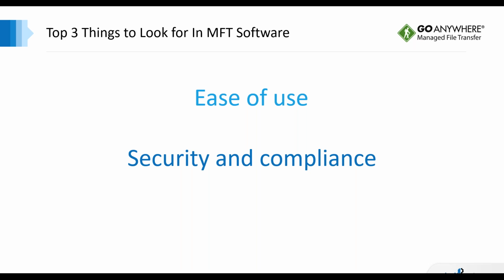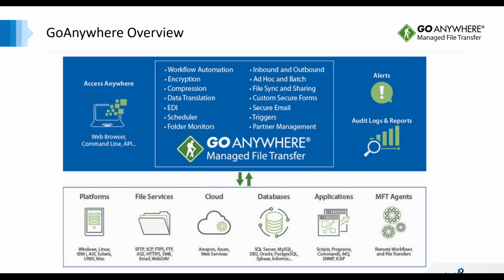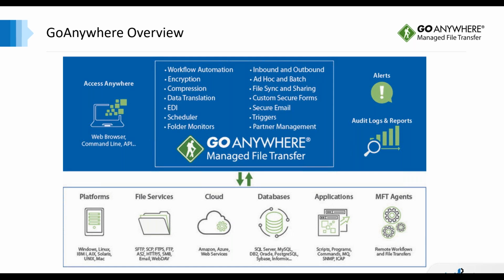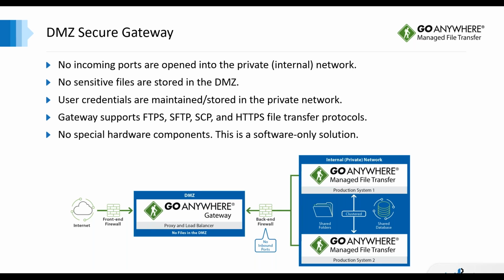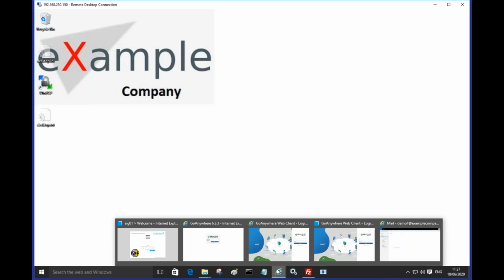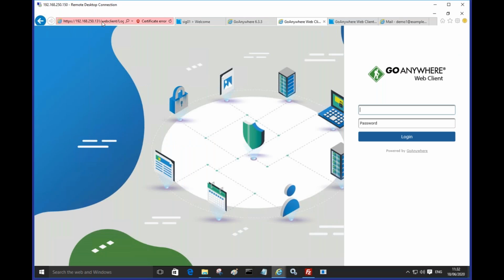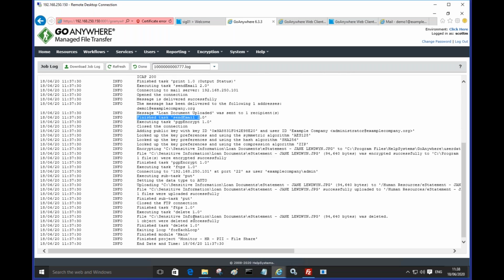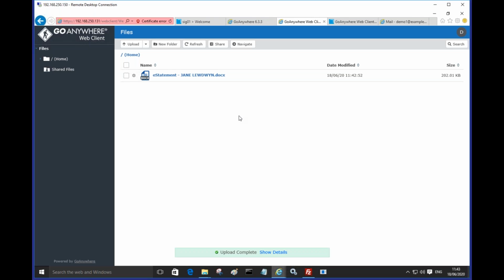Getting Started with Managed File Transfer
From small businesses to enterprise organizations and everything in between, GoAnywhere MFT can resolve your file transfer headaches, protect sensitive data from external risks, achieve key compliance requirements, and more.

Want to know how to get started better managing your file transfers? Watch our feature tour video, where we’ll explore the many file transfer, security, and collaboration features. Learn how GoAnywhere works, discover the benefits of implementing managed file transfer software in your organization, and watch a live demonstration of the product in action.